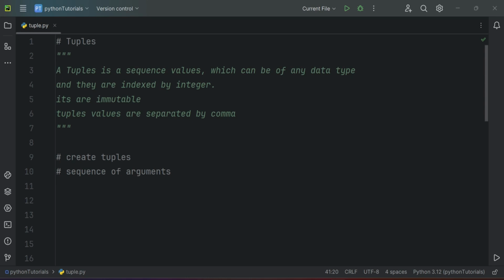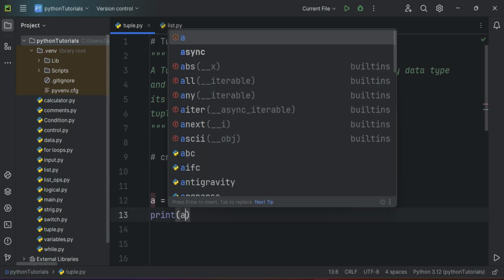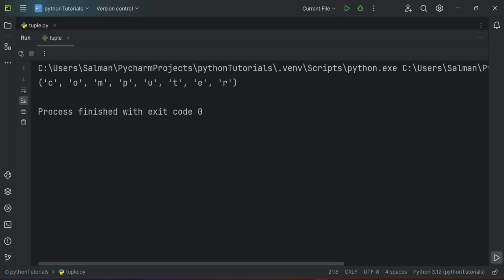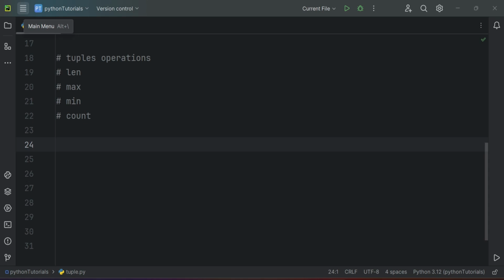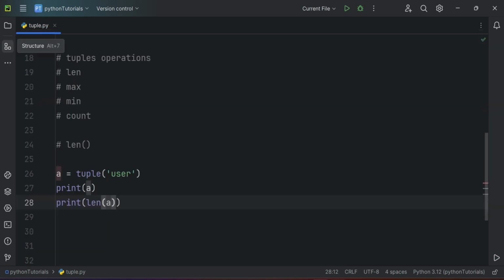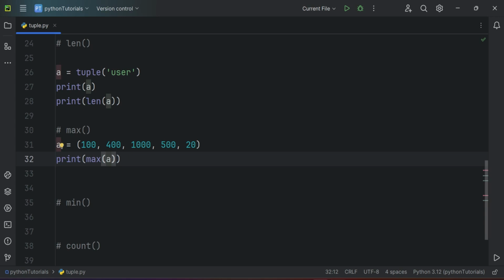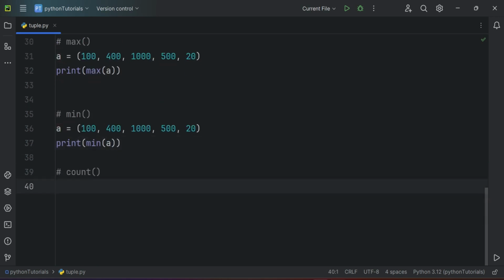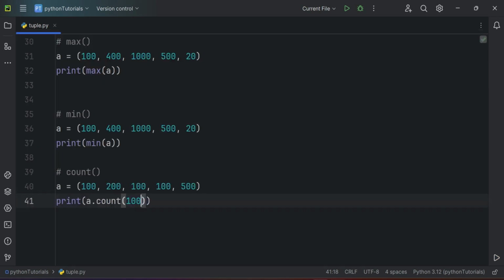Tuples in python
In simple terms, a tuple in Python is like a list, but it cannot be changed once created. It's like a snapshot of data that you can't edit. You create a tuple by putting items inside parentheses (), separated by commas. Tuples are handy for storing fixed collections of items, like coordinates or settings, where you don't want the data to change accidentally.

chapters:

0:00 intro
0:40 creating tuple
1:28 sequence of arguments
2:30 length method
3:17 max method
4:10 min method
4:48 count method